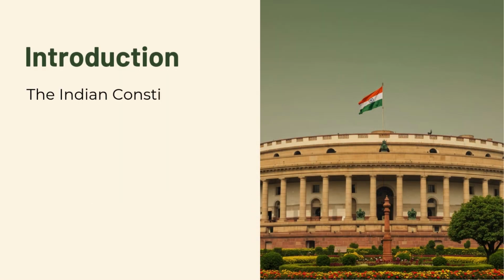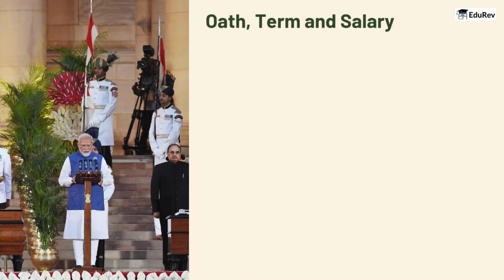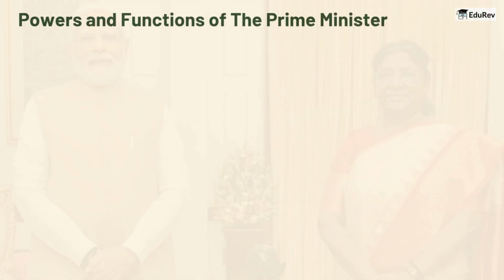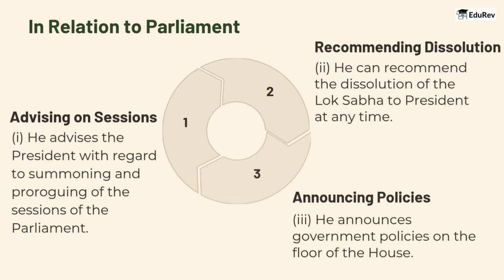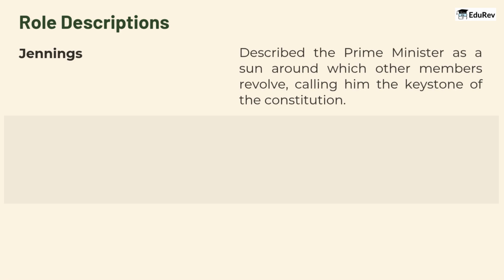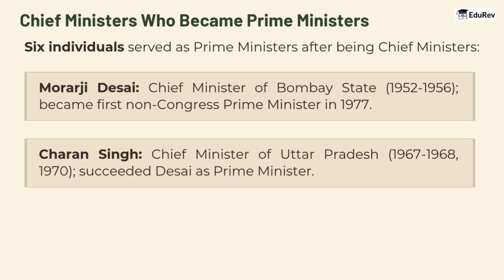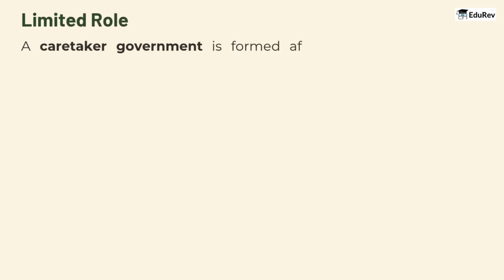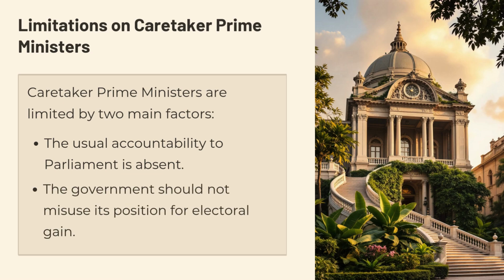Prime Minister: Roles, Functions & Constitutional Position | UPSC Polity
Prime Minister – Indian Polity for UPSC Prelims & Mains

This video explores the office of the Prime Minister of India, covering its formation, constitutional powers, responsibilities, and contemporary relevance. Ideal for aspirants preparing for competitive exams.

📌 Topics Covered:

Appointment and tenure of the Prime Minister
Relationship with the President and Council of Ministers
Roles: Head of Government, chief advisor, and policy leader
Powers in Parliament, Cabinet, administration, and law & order
Emergency powers and coalition challenges
Checks and balances: Parliamentary and judicial controls
🎯 Best for:
✔️ UPSC Civil Services Exam (Prelims & GS Paper II – Polity)
✔️ State PSC and other competitive exams
✔️ Political Science students & civics enthusiasts